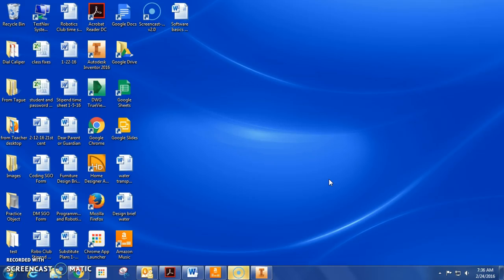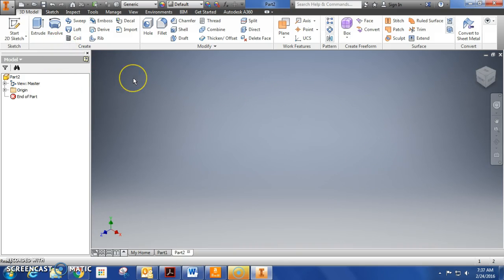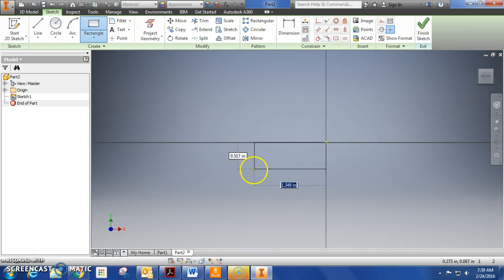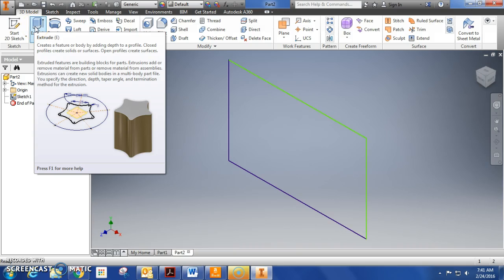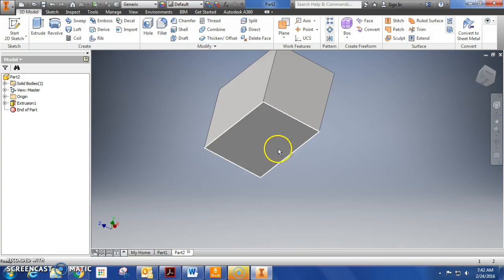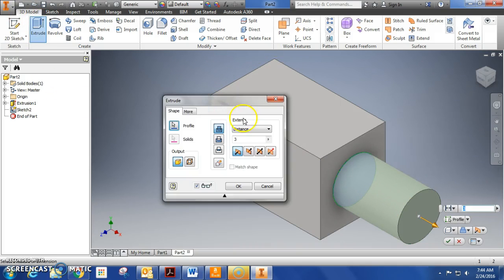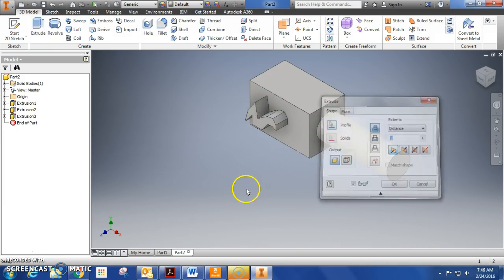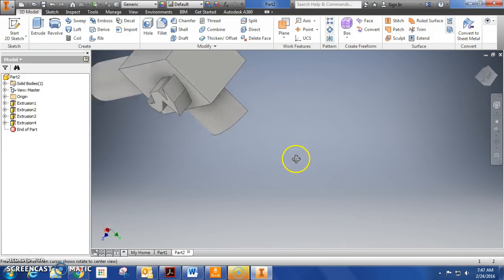Sketch Shapes, Extrude